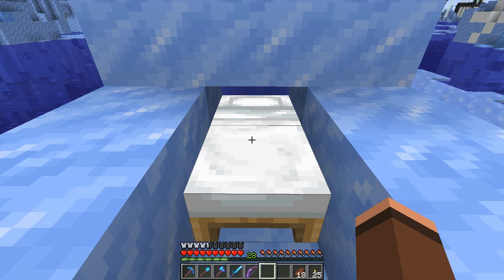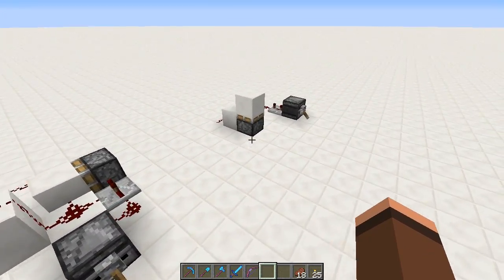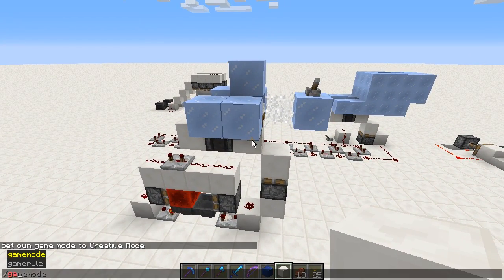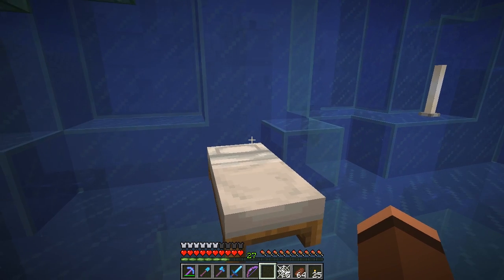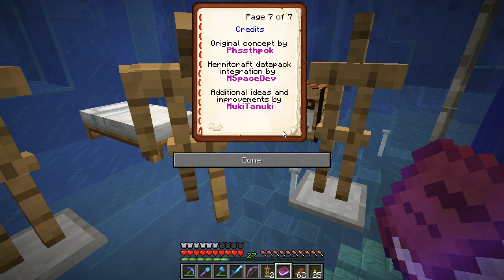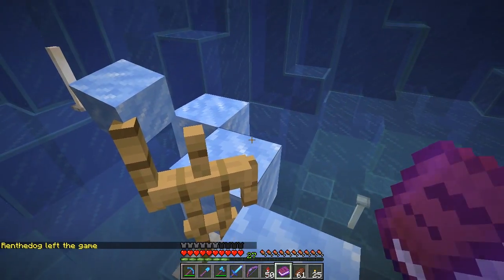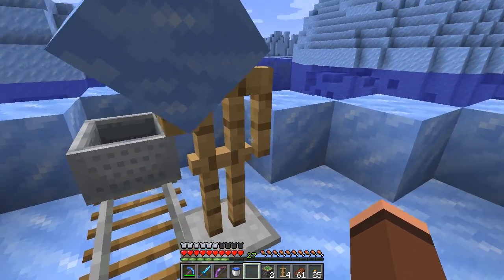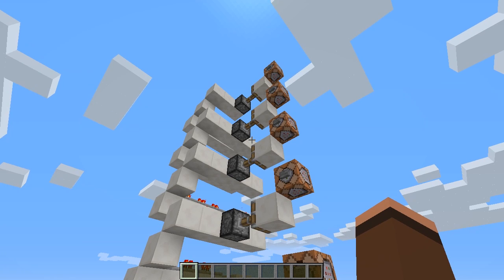Hermitcraft Season 6: E25 - Subzero Bed!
Today, we build our cryogenic chamber bed!!!

Welcome to Hermitcraft Server! This is a private, invite-only, vanilla minecraft server.